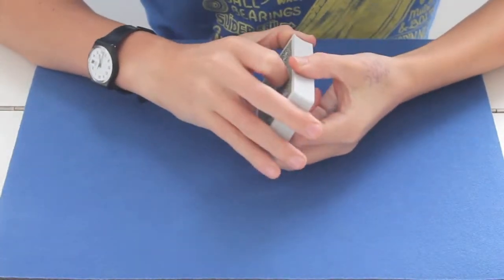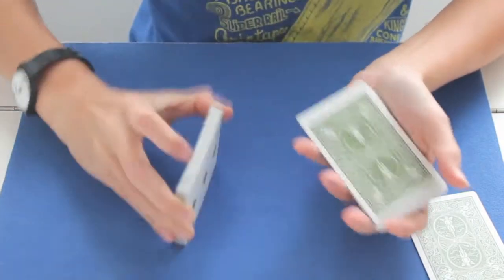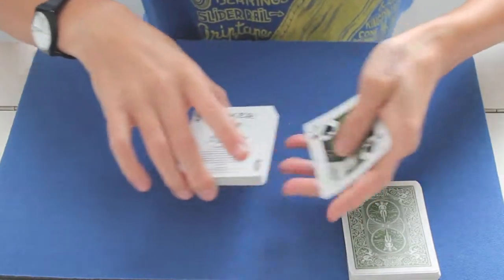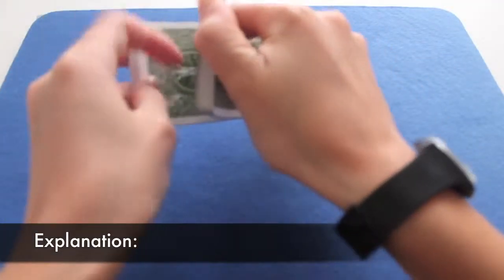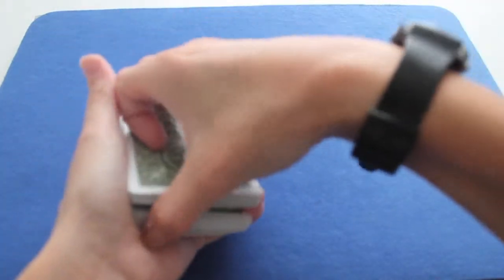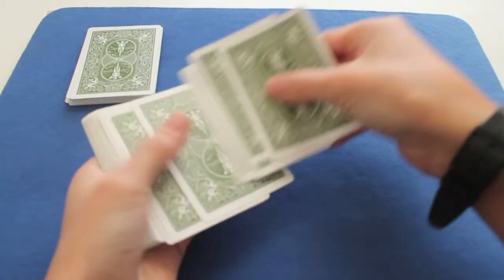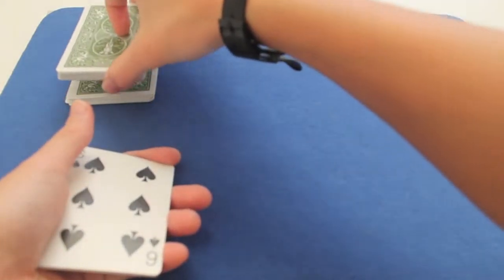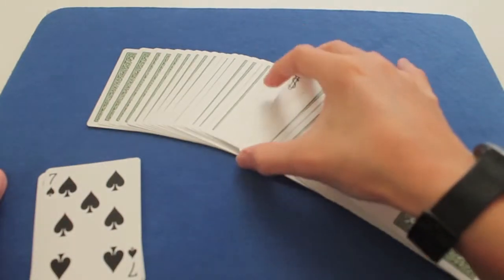Amazing and easy biddle trick ! - EXPLANATION & Peformance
Hey guys, I hope you like the trick, it's one of my favorites because it's easy, quick and you get great reactions.